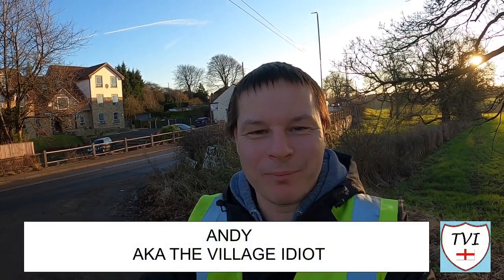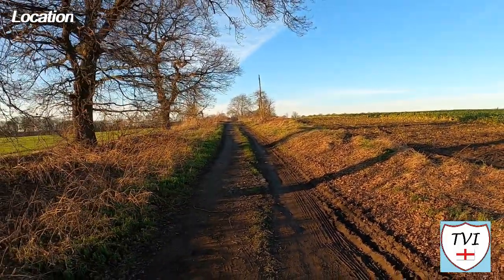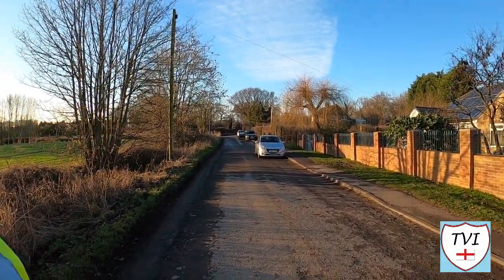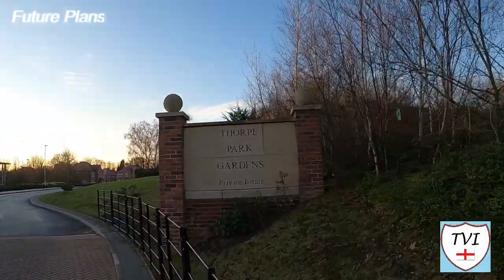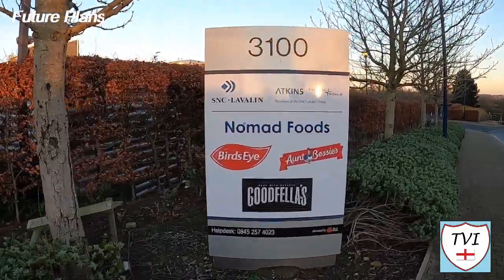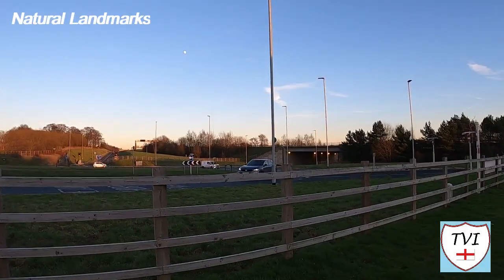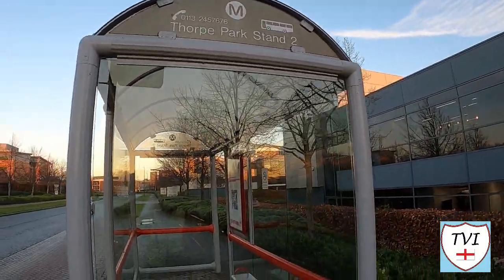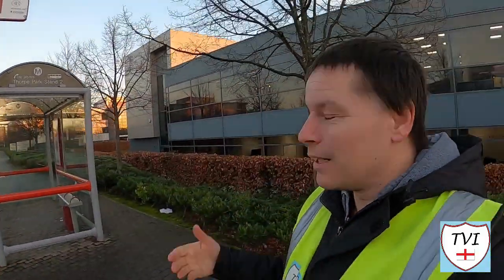AUSTHORPE: Leeds Parish #3 of 38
This one takes some understanding. Smalls parts of Garforth, notably the very far end of Barrowby Lane, fall within these seemingly crazy parish boundaries. For the most part, it covers fields and farmland with a few footpaths running through them. The majority of the accessible areas within the parish are on the Thorpe Park Industrial Estate.

It used to be much larger. The old boundaries of the former township included the areas of Cross Gates, Colton Common and Barrowby. When the township dissolved, Common became officially part of Colton when the Ingram family of Temple Newsam kept it for their own after buying and then selling the rest of the estate.

Thorpe Park is only partially built too. It’s already a thriving regional hub combining offices, shops, homes and green space. It is the largest, out of town, mixed-use development that Yorkshire has ever seen and it’s going to be even bigger. It already has an established 900,000 square feet of business park and a working population of around 5,000. The eventual plan is to add another 1.3 million square feet of mixed-use accommodation, new public realm and 300 new homes to create one of the largest and most diverse out of town business and leisure locations in the UK.

The new train station will provide access to Leeds city centre in less than 10 minutes and York in less than 30 minutes. Already partially built is The Springs, just to the North of Brown Moor which already has the UK’s first purpose-built ODEON Luxe Dolby cinema at its heart. There will eventually be a public park at Thorpe Park which will provide 113 acres of landscaped areas, public space and sports facilities.

I can’t help but think that this episode will get plenty of complaints about not covering the majority of the residential suburb, but the simple fact is, the parish boundaries only cover what I’ve shown you thus far. This is the very unusual AUSTHORPE.

Join me as I try to visit every single parish in the City of Leeds.  There are 38. Here's the THIRD one – Austhorpe.